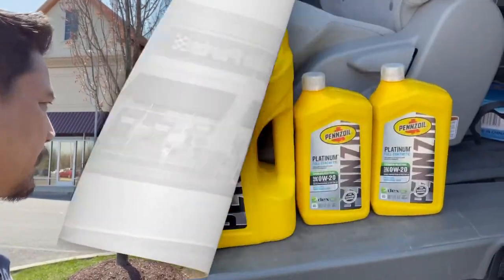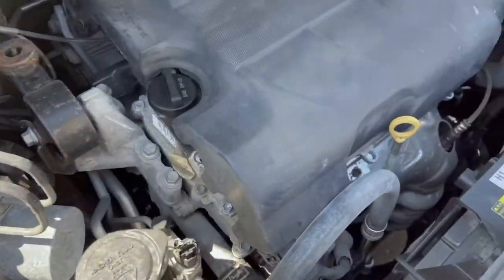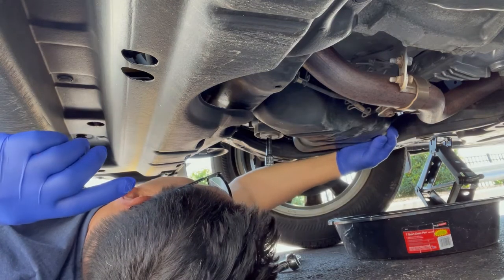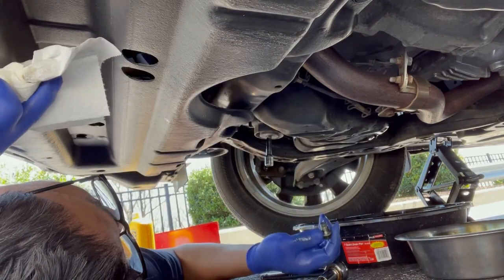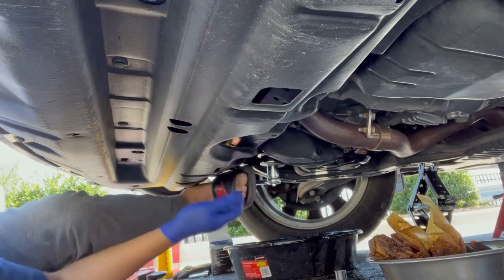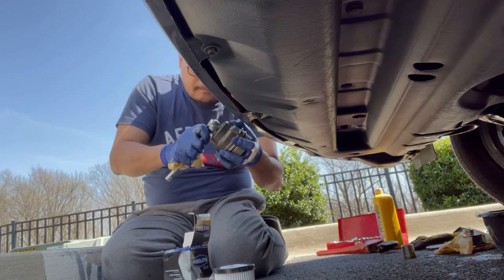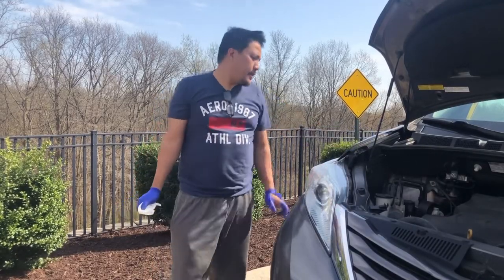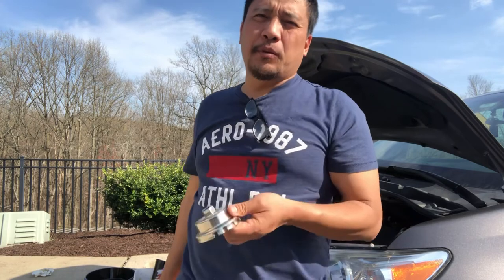How to change the engine oil of Toyota Sienna 2016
Sharing you the steps and techniques on how to change engine oil of Toyota Sienna 2016.